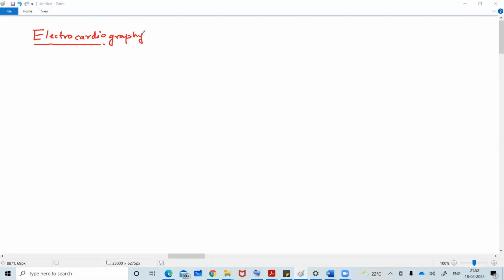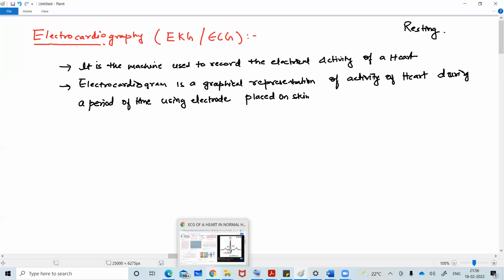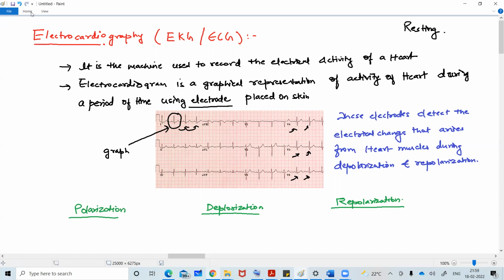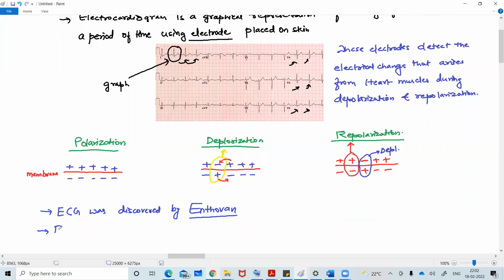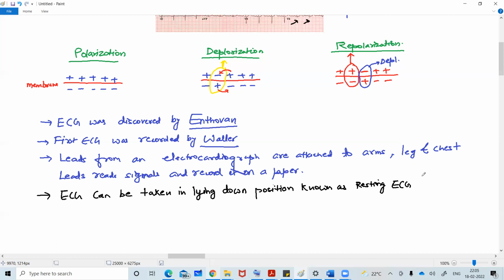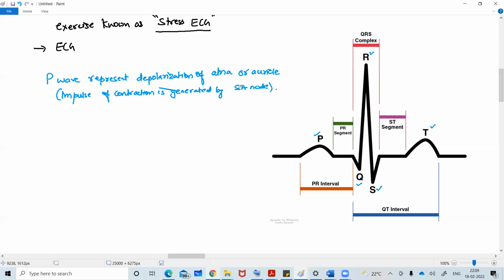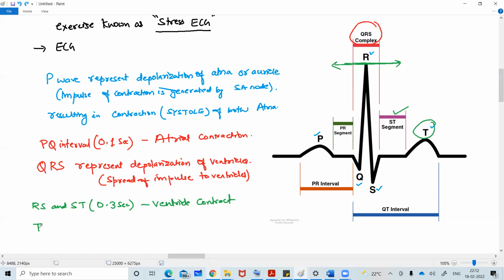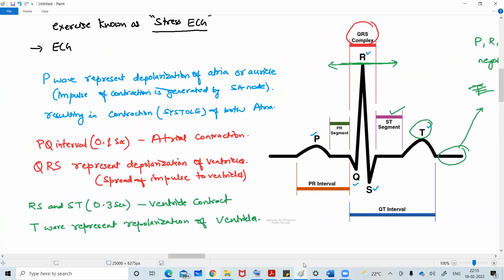NEET LEVEL 5. CIRCULATORY SYSTEM ECG